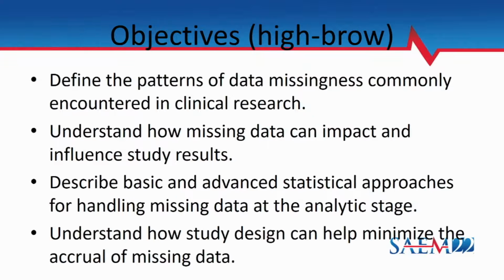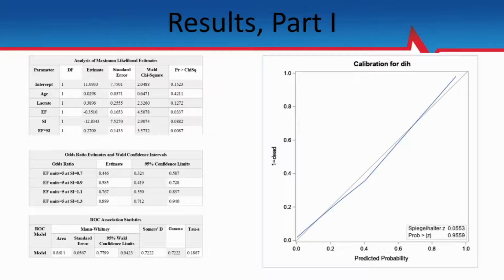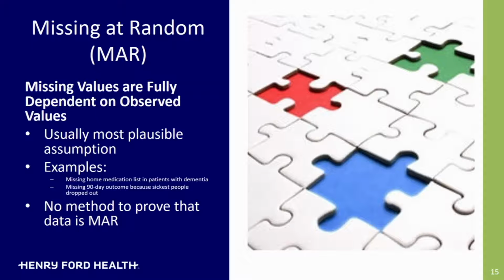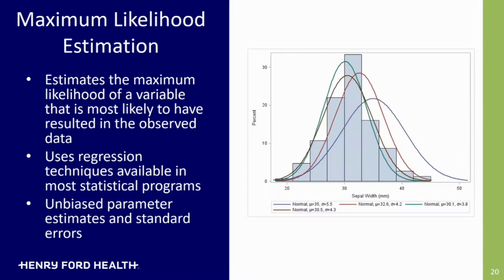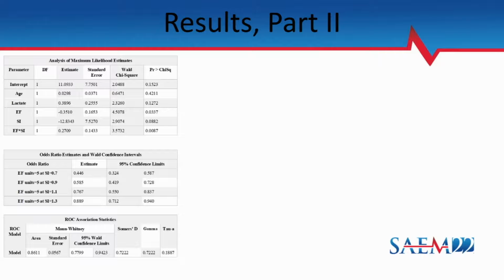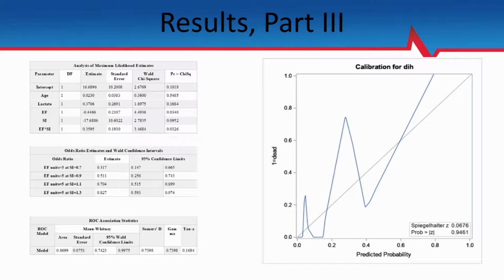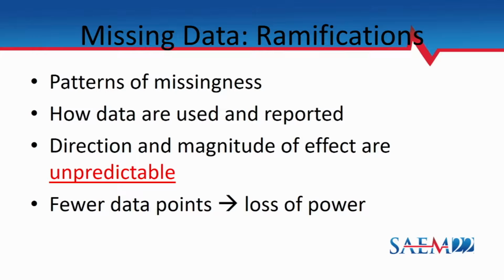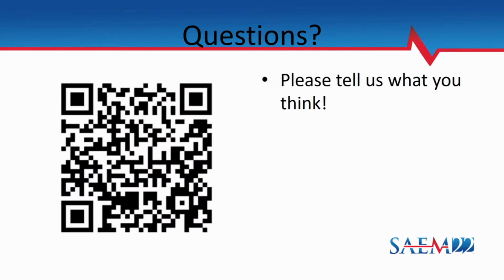What Every Clinical Researcher Should Know About Missing Data (Research Committee Sponsored)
Presenter:

Robert R. Ehrman, MD, MS